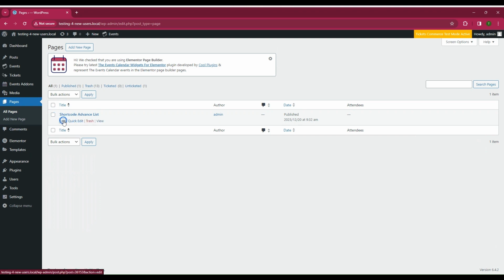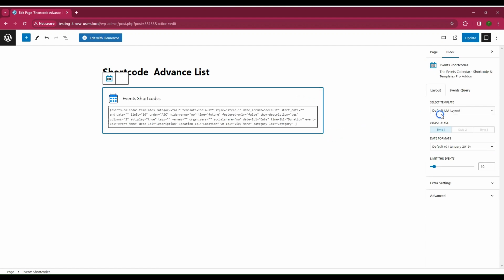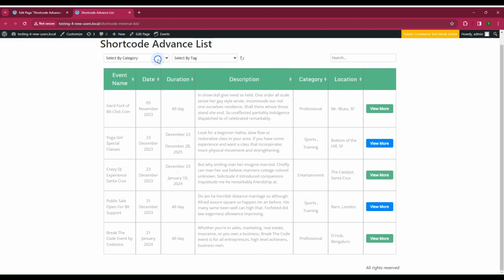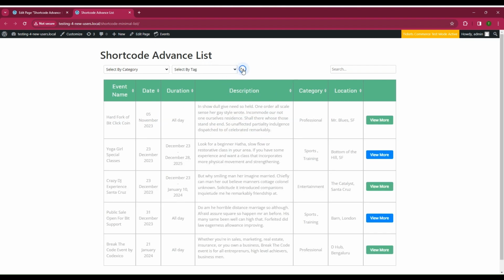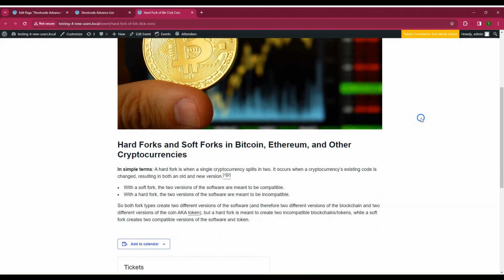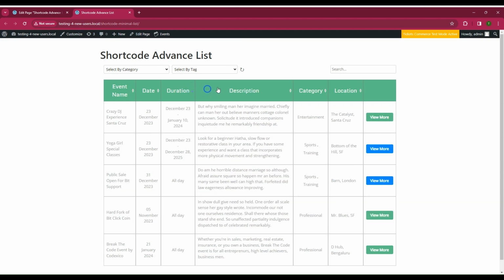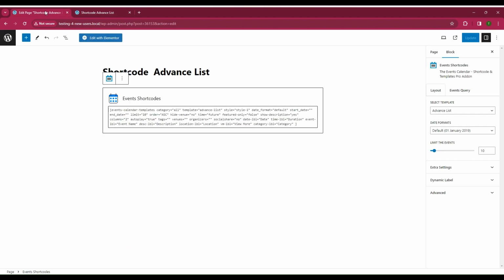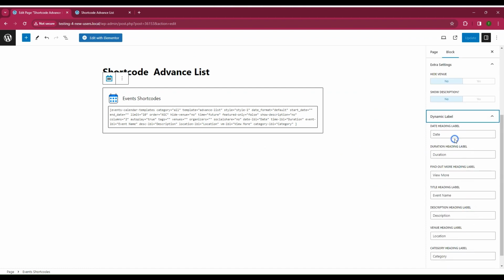Advance List Layout || Events Shortcodes Pro For The Events Calendar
In this video tutorial you will get to know how to show events using  advance list layout of our plugin Event Shortcode (Pro).